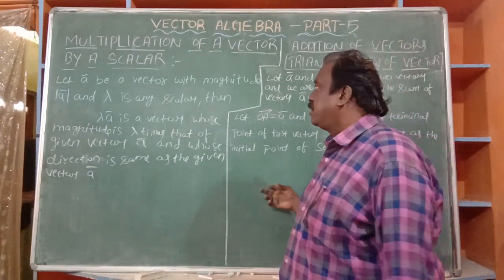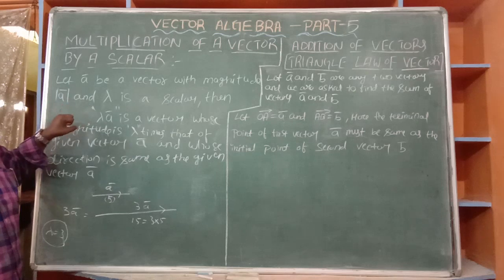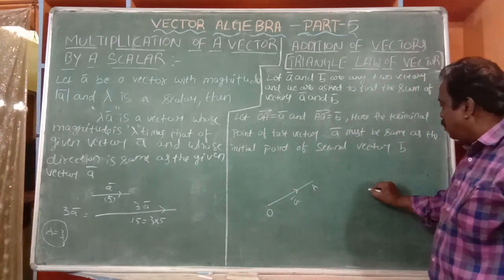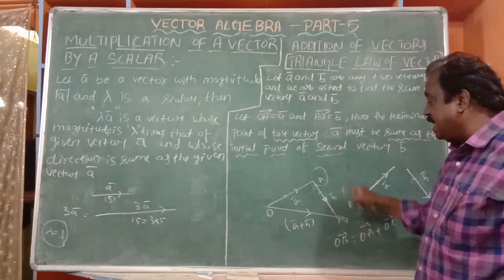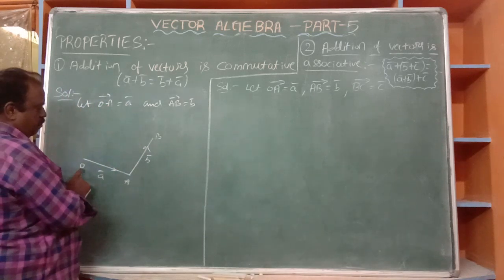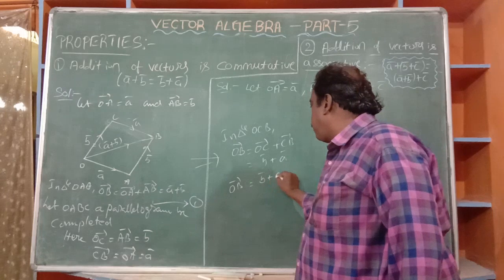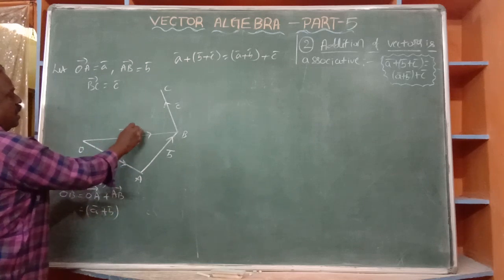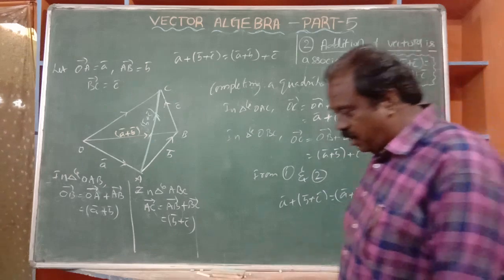KONNUR'S ARYABATTA SCIENCE PU COLLEGE DHARWAD MATHS ONLINE CLASSES VECTOR ALGEBRA PART 5 BY C. S SIR